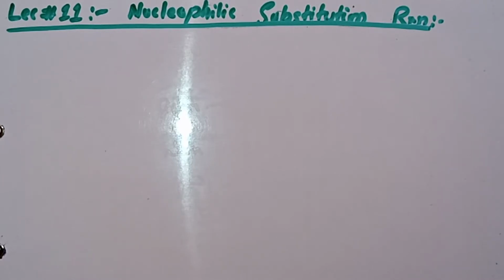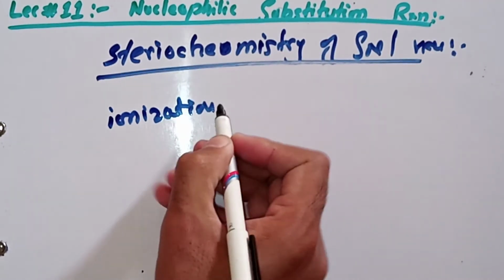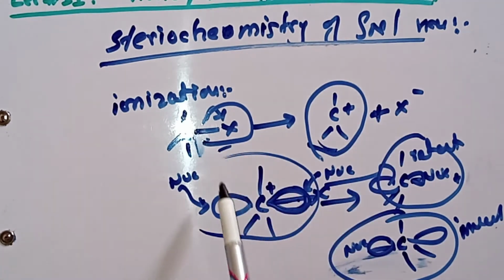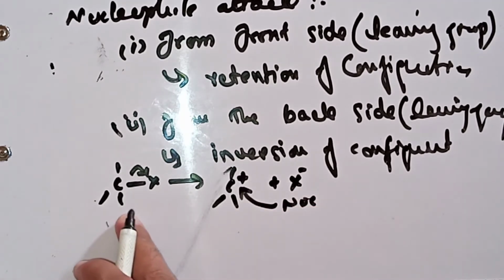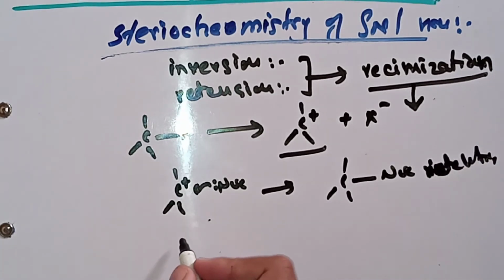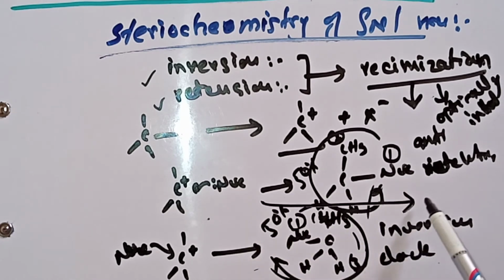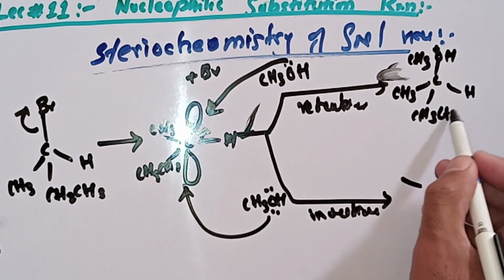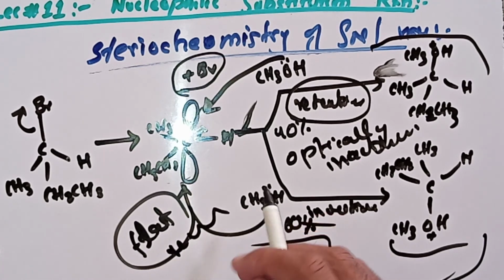Stereochemistry of Sn1 reaction|| Retention & Inversion|| Optical activity of Sn1|| AZ Science group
Unimolecular Nucleophilic Substitution Reaction, Stereochemistry of Sn1 reactions. Retention and Inversion in Sn1 reactions. Optical activity of Sn1 Products.